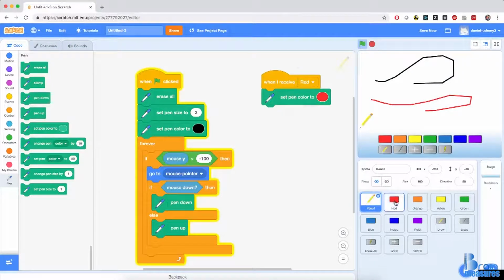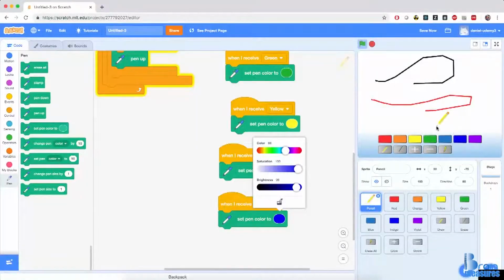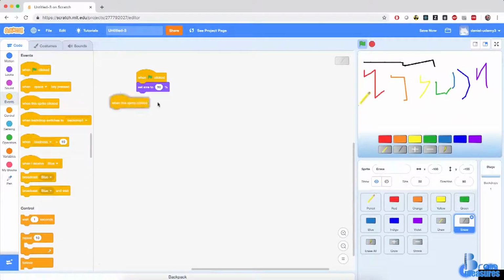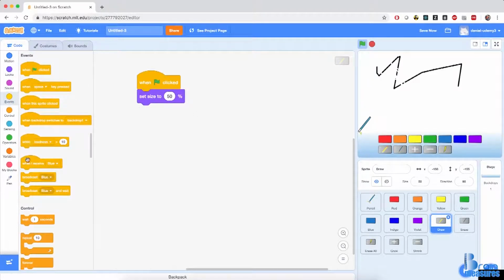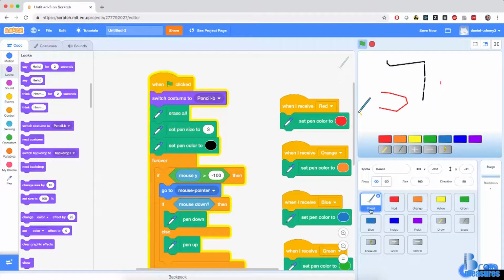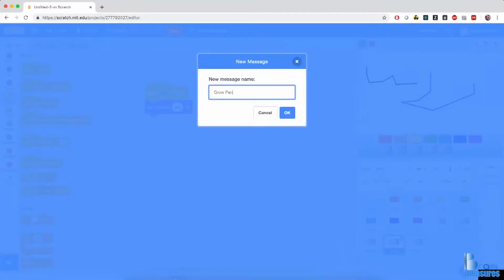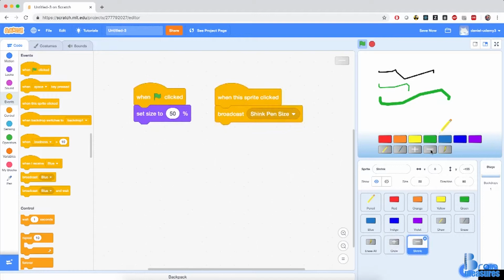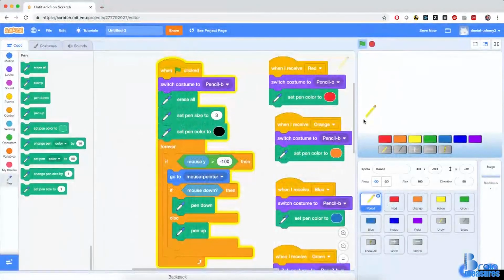Scratch 3.0 l Kids 6 to 14yrs I Section 3 l Lesson 13 l The Buttons and the Magic Wand